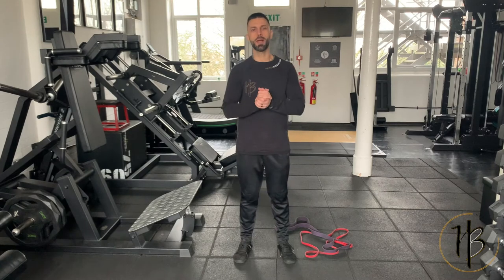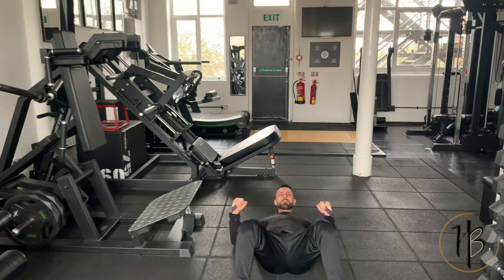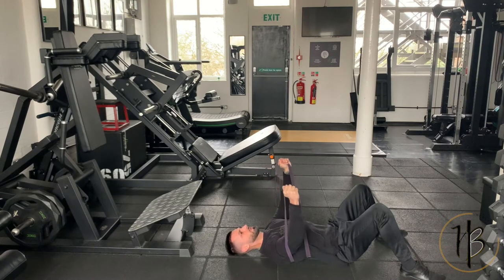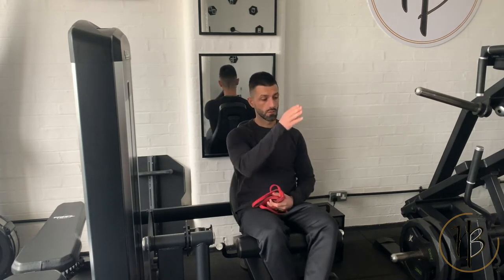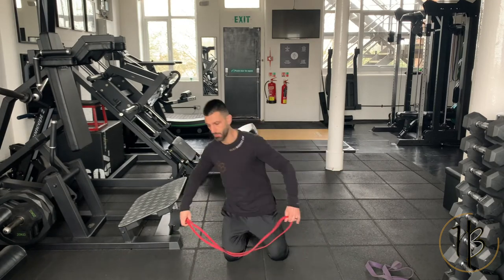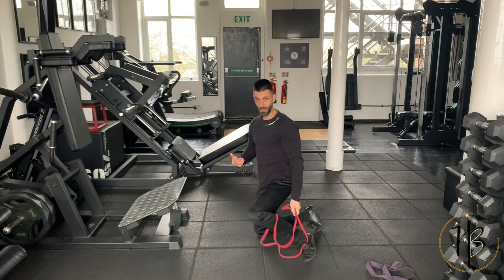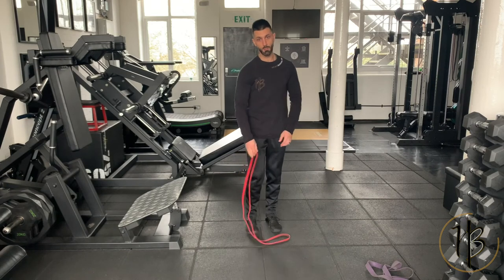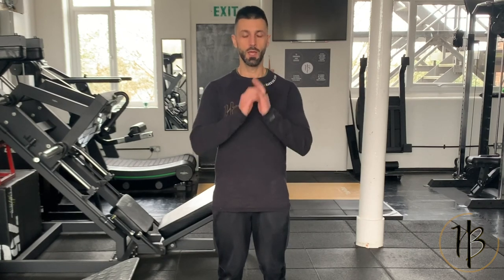HOME WORKOUT | CHEST | TRICEPS | SHOULDERS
Home Workout focusing on pushing movements, mainly chest, triceps and shoulders.

I will be posting as many home workout videos as I can over the next few weeks to help you stay fit and healthy from the comfort of your own home.

At moments like these, it is very important to NOT neglect our health and exercise is a key part of staying strong and healthy.

My workouts, will be based on my theories, so you wont get Kettlebell swings, star jumps, or all the other usual home workout stuff.

I will base all my workouts on the way I train myself and my clients at the Hub, focusing on training each muscle group through its entire contractile range.

What will you need for this workout?

A simple resistance band, THAT'S IT :-)

If you don't have one already my friends at Primal Strength will be able to help you

Have a great workout and stay safe and keep positive

Coach HB